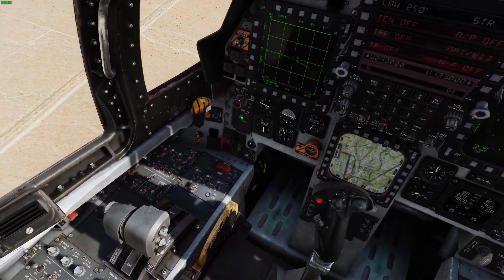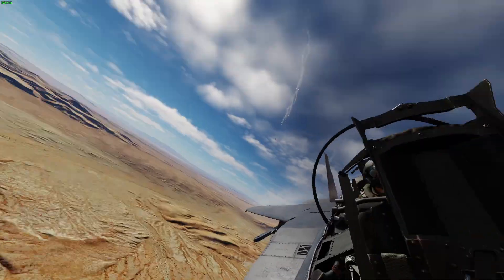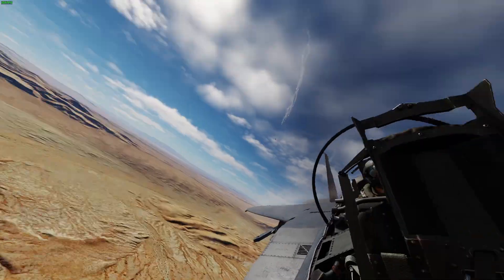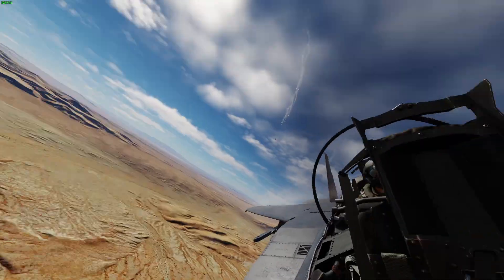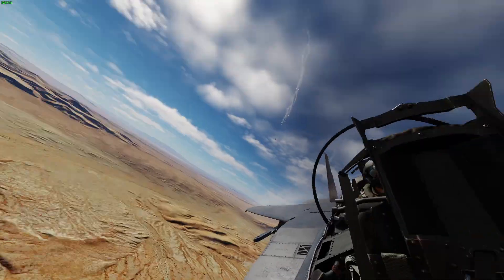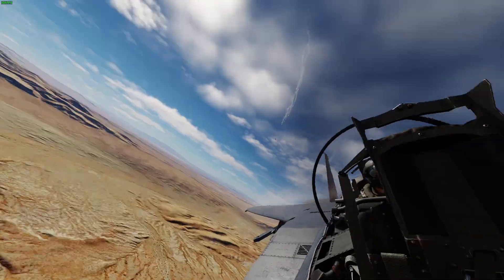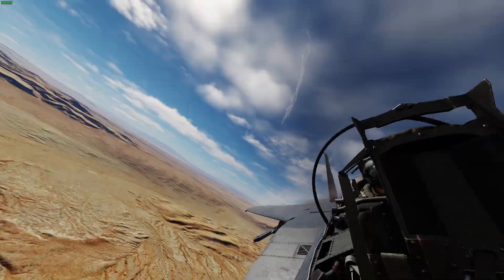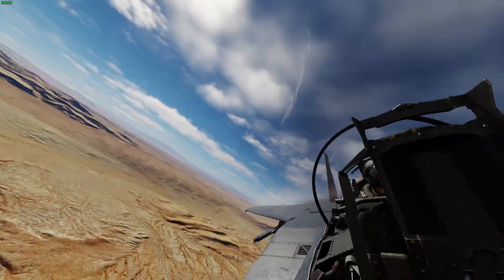F-15E Dogfights in DCS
In this episode, I will be taking on the Su-27 in the Mudhen. This thing can't really dogfight, so I will try to get as much as possible out of the aircraft and strive to take home the victory. Enjoy.

Timestamps
 Dogfight 1 0:00
 Dogfight 2 1:43
 Dogfight 3 4:53
 Timelapse and landing 9:11